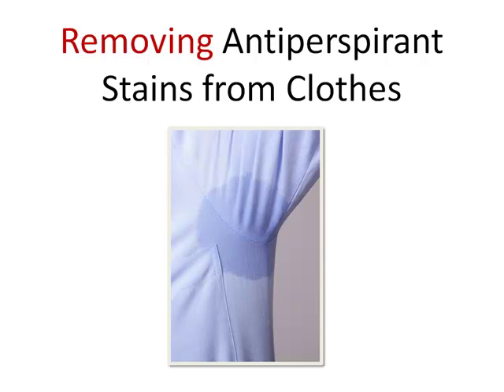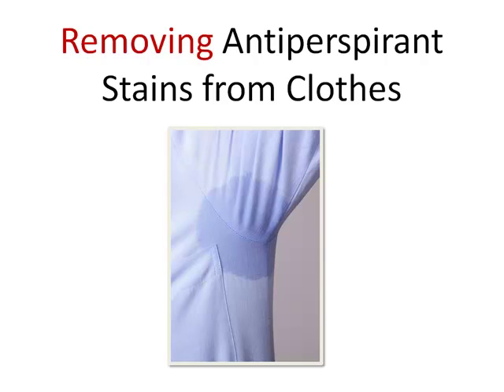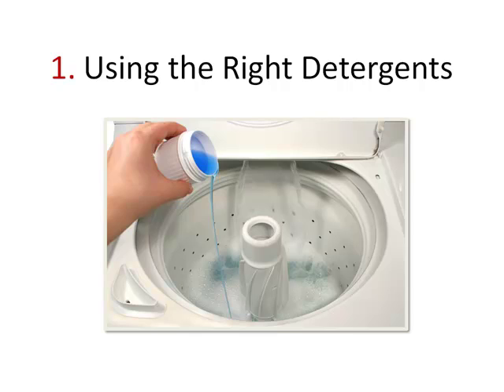Removing Antiperspirant Stains from Clothes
- It's just something that comes with hyperhidrosis territory. If your sweating is bad, chances are you've got some stubborn sweat stains on your light clothing.